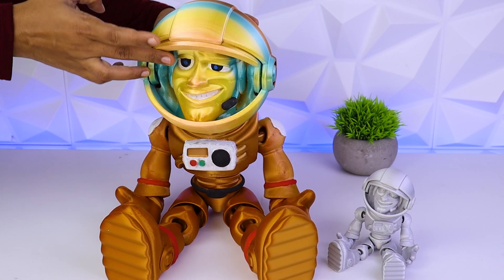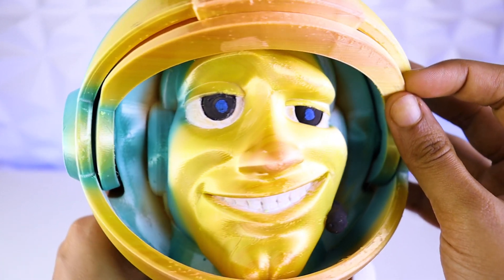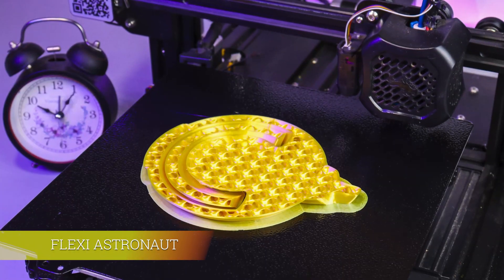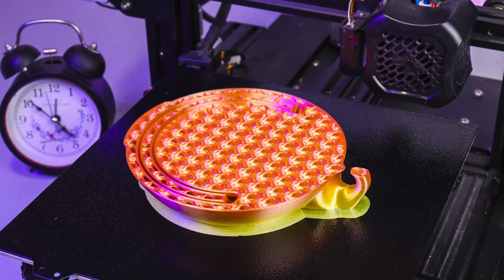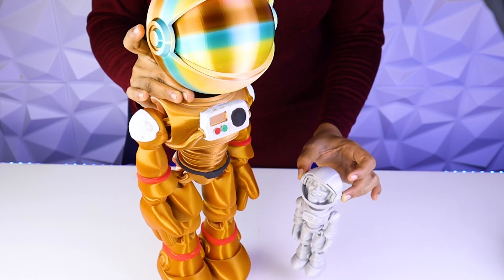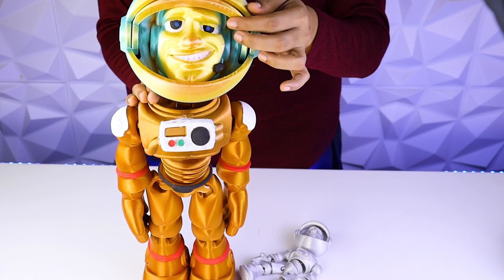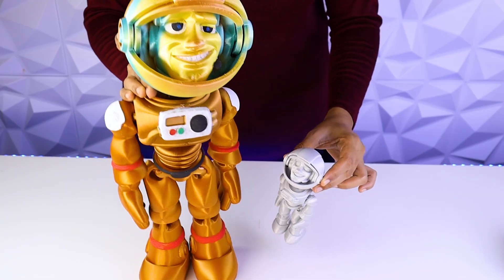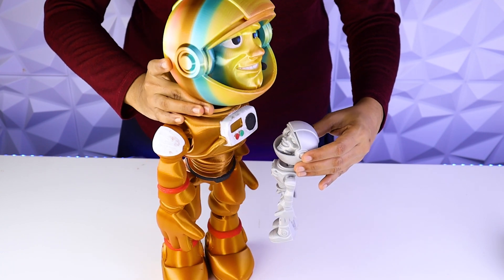300 X Giant Articulated Flexi Astronaut 3D Print | With Timelapse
3D Printed Articulated Flexi Astronaut Timelapse With Creality Ender V2 Just Release

What Should We Print Next, Leave a Comment?
Best For Buy

Filament Used
🔸Rainbow Filament
🔸Multi color
🔸Silk Silver